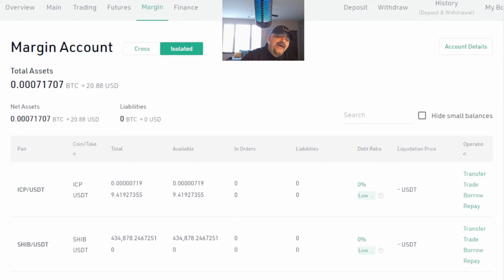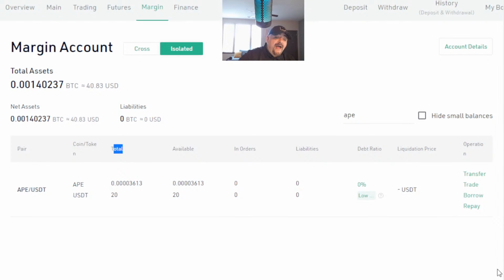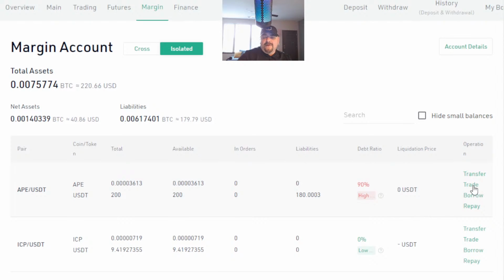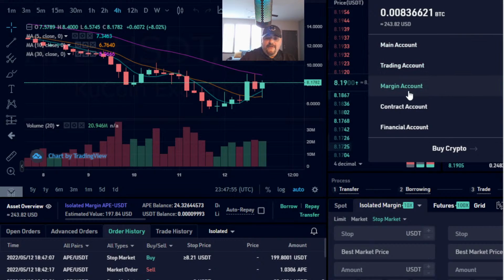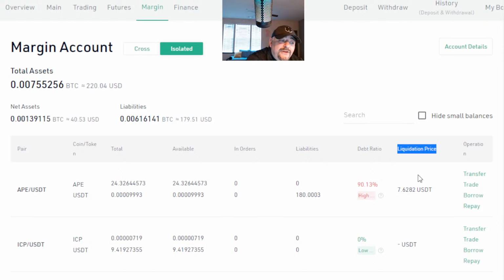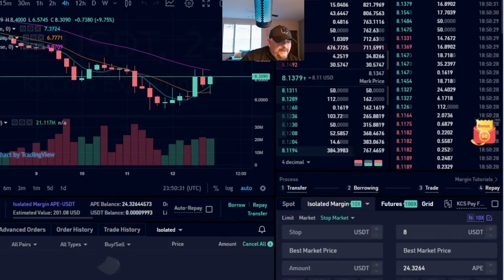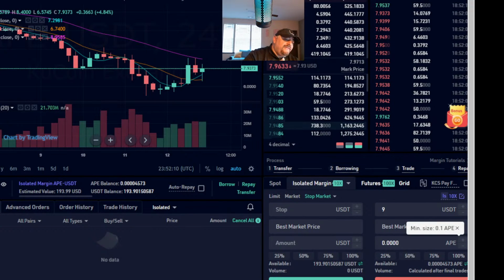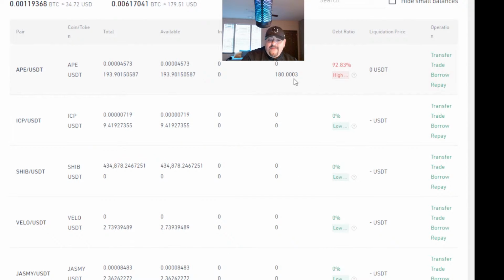Crypto News Network Stream